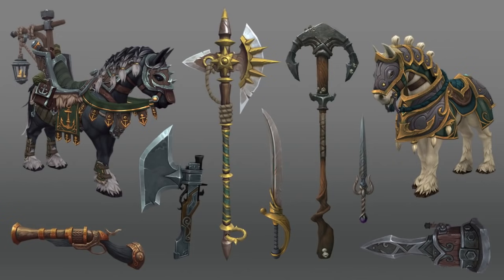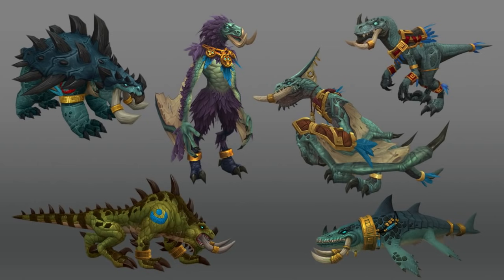Inside the Art of WoW Live Stream—2/28/2019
We sat down with Senior 3D Animator Ian Lang and 3D Artist Kenny McBride to discuss the wizardry behind World of Warcraft’s art development and animation.